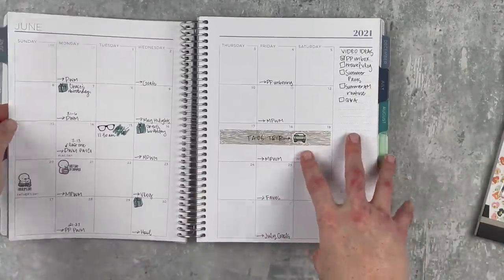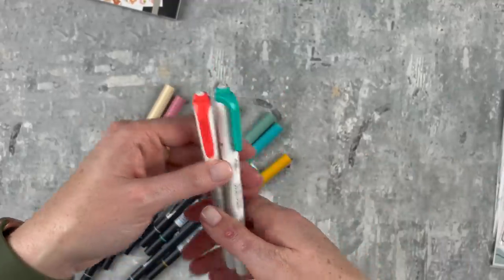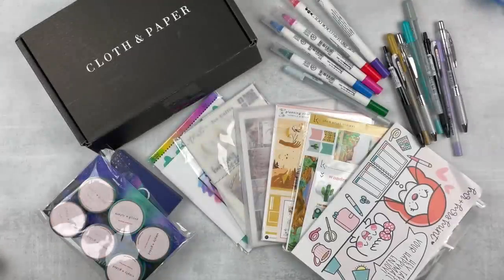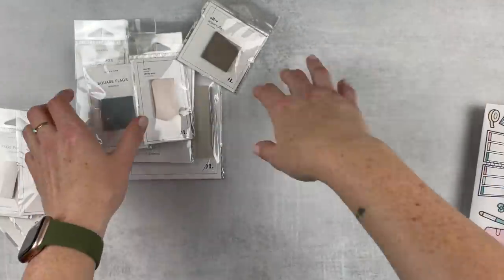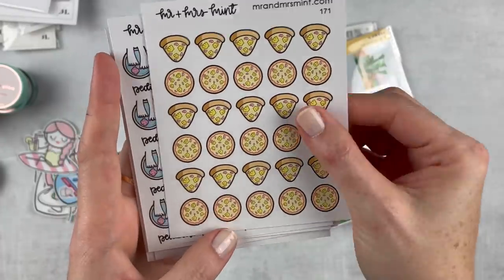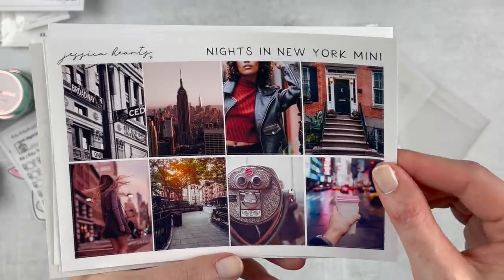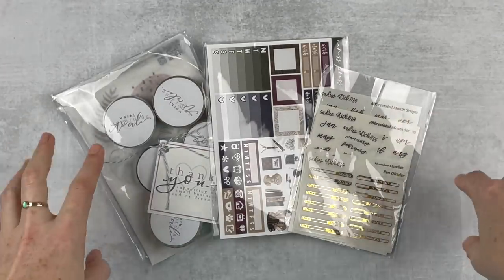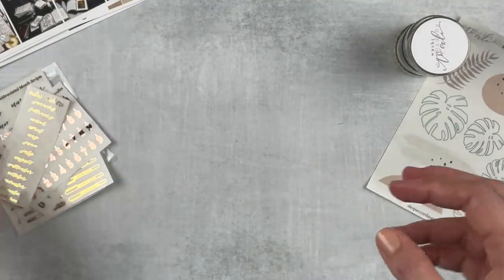JUNE 2021 HAUL | planner supplies, pens, markers, washi, & kits | tattooed teacher plans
in this video, i show all the decorative planning supplies i bought in june!

🔗 LINKS TO FEATURED SHOPS + 🕐 TIMESTAMPS
0:00 intro
0:28 plum paper: for 10% off your first purchase, email me at or DM me on IG with your email address. i can then send you an email referral! (it's a weird system, but that's how it works. 🤷🏻‍♀️)
1:11 MäksēLife affiliate link
2:51
8:04 caress press
9:27 sadie’s stickers
12:26 jet pens
15:49 cloth & paper
19:29 simply gilded
21:59 mr. and mrs. mint: code: TAYLOR15
24:25 lexie kylee designs
25:52 planning roses
27:28 jessica hearts: | save 15% on your first order with this link
30:10 according to ali
32:08 shameless stickers
35:11 according to ali
37:36 caress press
39:16 sadie’s stickers

🙋🏻‍♀️ ABOUT ME: i'm a 30-something gal born and raised in west texas. i'm a teacher & instructional tech coach for my day job, but i enjoy planning and sharing my life with y'all on the side!

✼ everyday planner + content & future planning | 2021-22 plum paper vertical priorities 7x9 planner
✼ memory planner | undated sadie's stickers 7x9 planner